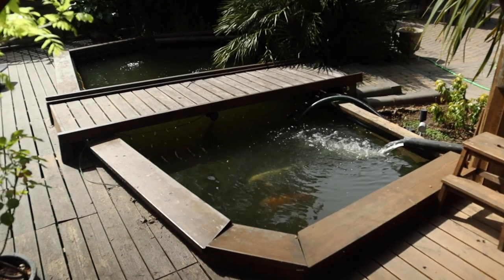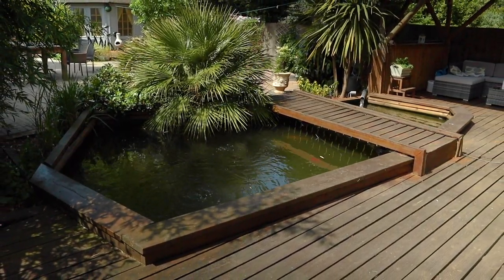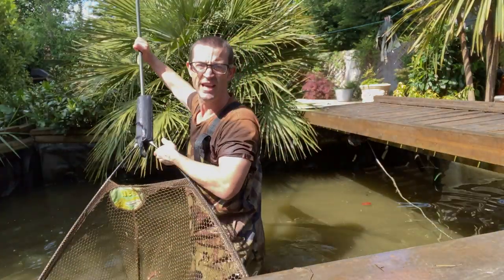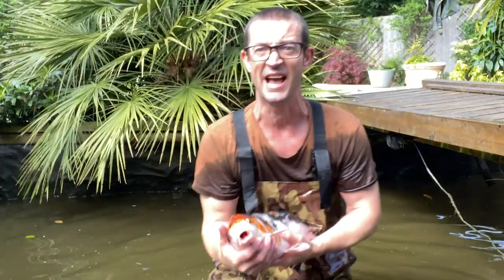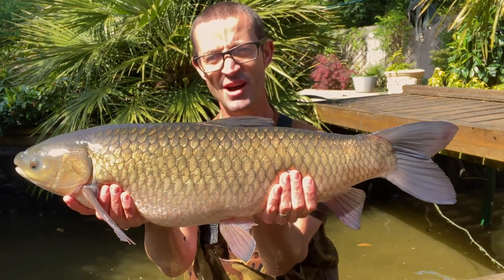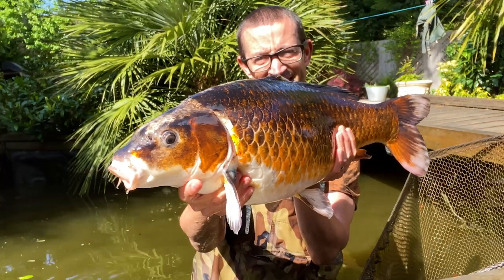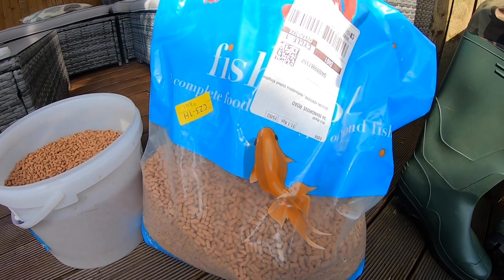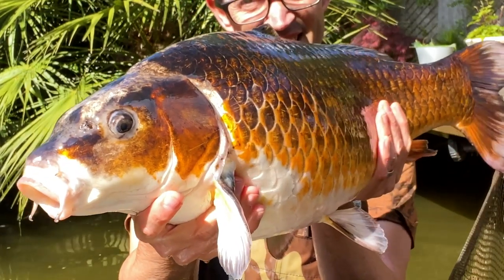CARP FISHING IN LOCKDOWN - MY GARDEN KOI POND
We're still in Lockdown in the UK but in this video we go carp fishing, with a net in my garden pond and I share some of the fantastic fish that I own. A number of subscribers have been asking for this video and here I reveal some fairly big and beautiful koi, mirror, common and grass carp straight out of my backyard. In the second part of the video, I try to explain what's involved in owning your own fish by going through koi carp pond maintenance.

After looking at the fish we run through filters, uv bulbs and aeration in case you are thinking about setting up or building a koi carp pond. Koi fish are most stunning and expensive fish in the world, and you can see why.